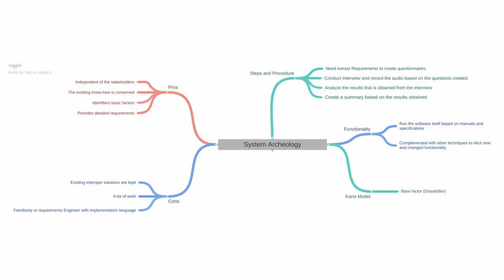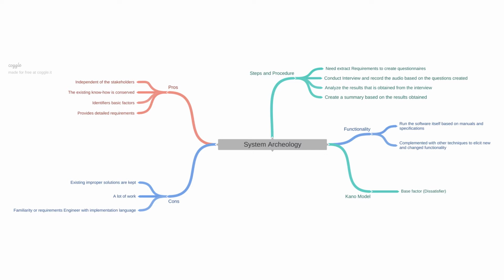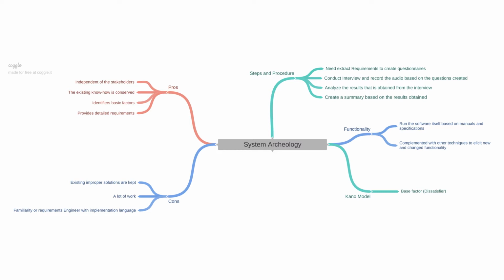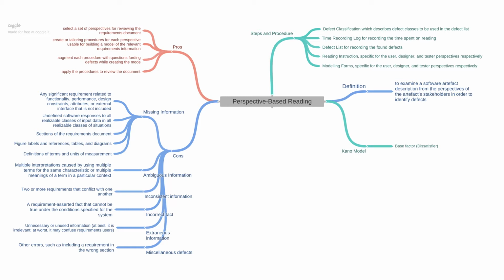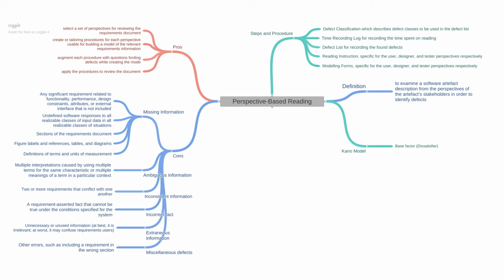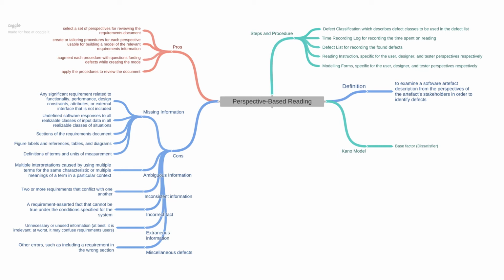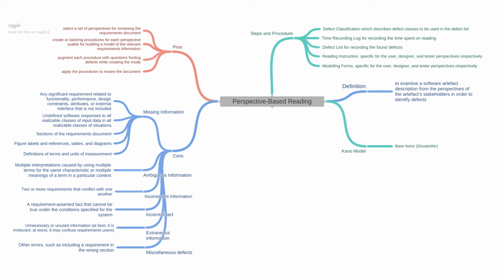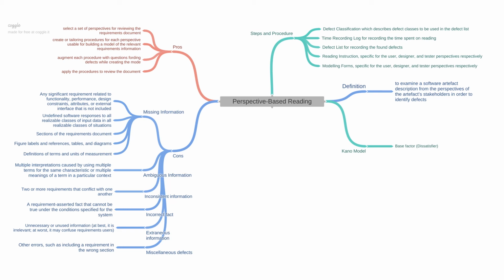Activity 3 Task 3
Requirement Elicitation on System Archaeology and Perspective Based Reading.